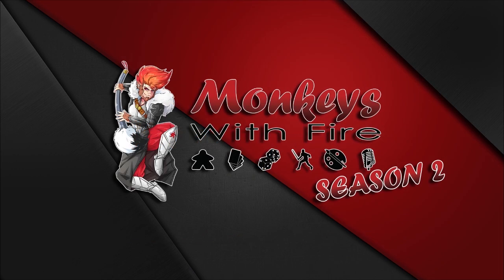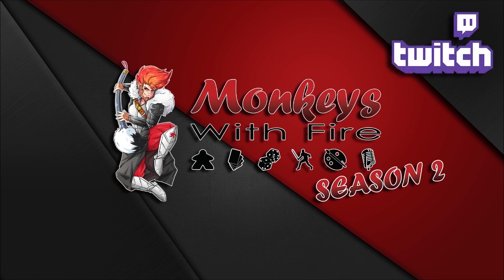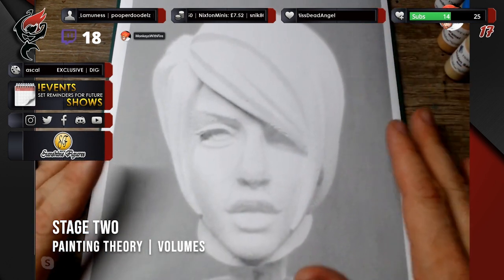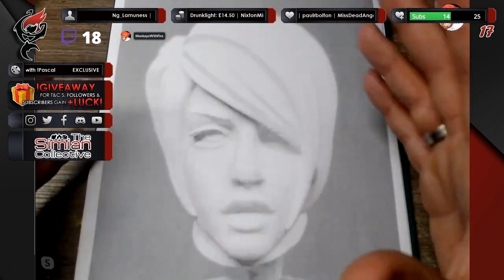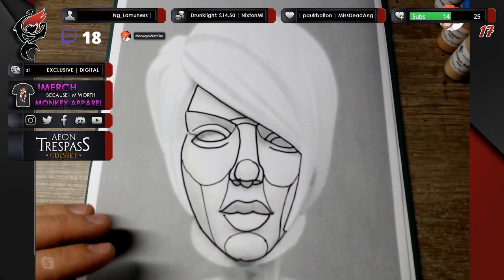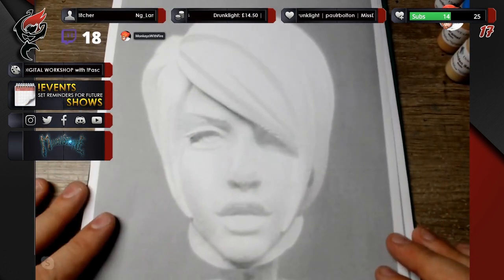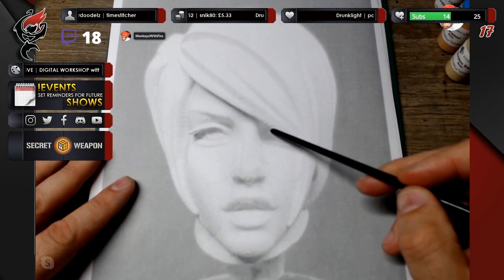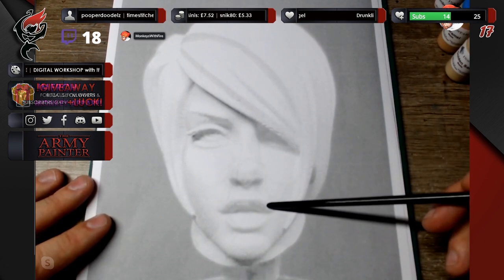WORKSHOP 🎨| Interactive Digital Workshop with Pascal [pt 1]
The first of three exclusive interactive digital workshop's with award-winning miniature painter - Pascal Rooze.

Students follow Pascal to paint a 1/10 scale head of Victoria from Sunshine Figures, using materials supplied by Instar and Game Envy. Seats to this workshop have now sold out.

"Class in session."

👇🏻Timestamps & Links👇🏻

⏩ 1: Painting Theory | Materials 3:50
⏩ 2: Painting Theory | Volumes 5:45
⏩ 3: Painting Practical | Preparation 18:55
⏩ 4: Painting Practical | Base Colour 21:10
⏩ 5: Painting Practical | 1st Shade 24:00
⏩ 6: Painting Practical | 2nd Shade 28:26
⏩ 7: Painting Practical | 1st Highlight 33:44
⏩ 8: Painting Practical | 2nd Highlight 38:55
⏩ 9: Painting Practical | 3rd Shade 44:57